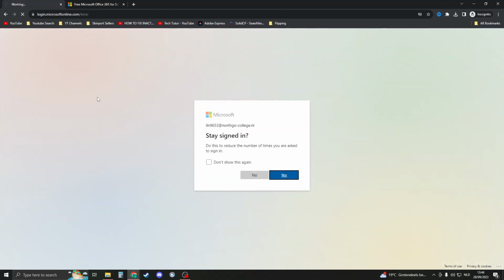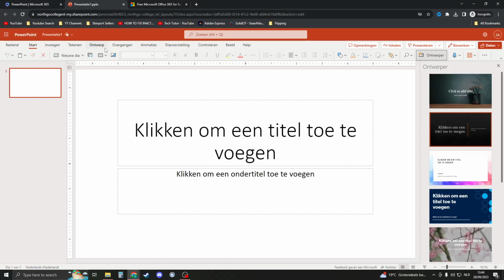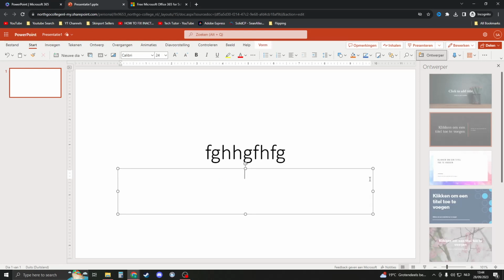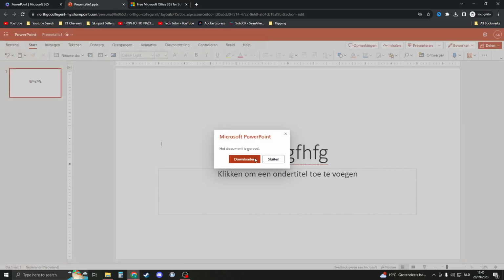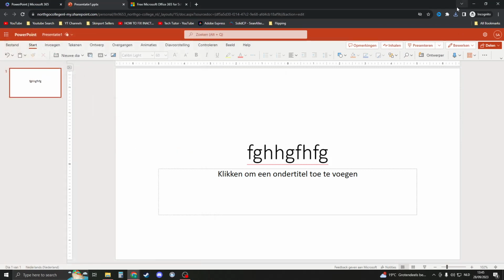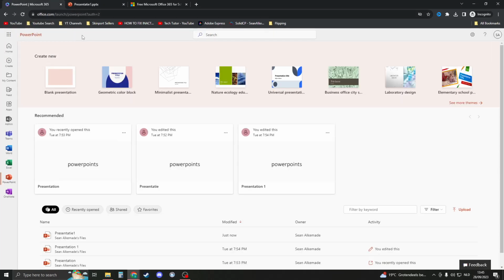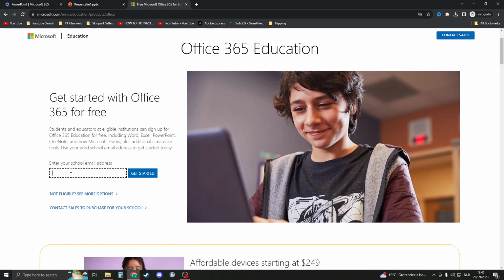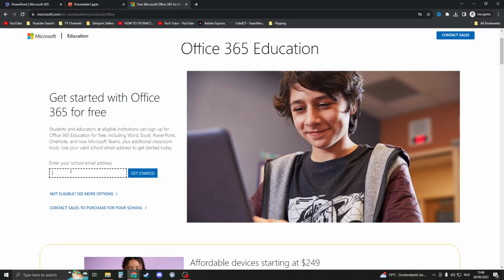How To Download Microsoft Powerpoint For Free (Legally)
Want to dazzle your audience with captivating presentations without spending a dime? You can do it legally! In this comprehensive guide, we'll walk you through the process of legally downloading and using Microsoft PowerPoint for free. Get ready to craft engaging slideshows without breaking the bank!

0:00 Intro
0:18 Web Version
1:10 Showcase
1:36 How To Save
2:24 Student Version

📊 What You'll Learn:

How to access Microsoft PowerPoint for free.
Setting up a Microsoft account (if needed).
Navigating the free web-based version of Microsoft PowerPoint.
Mastering essential PowerPoint features at no cost.
Bid farewell to expensive software subscriptions and dive into the world of free and legitimate access to Microsoft PowerPoint.